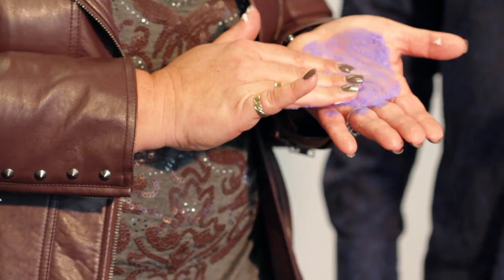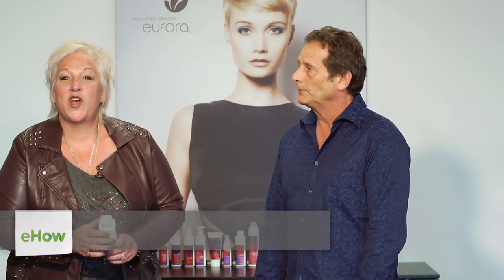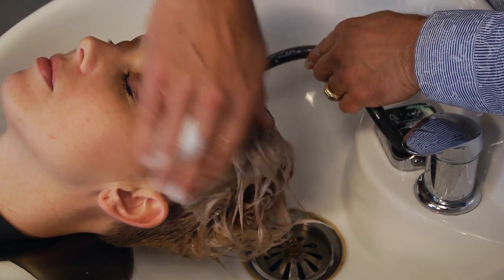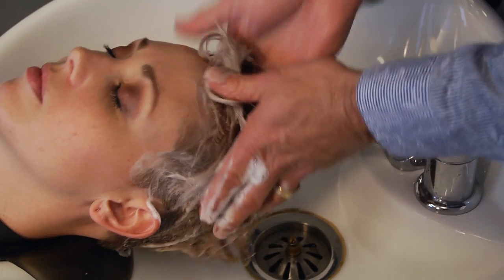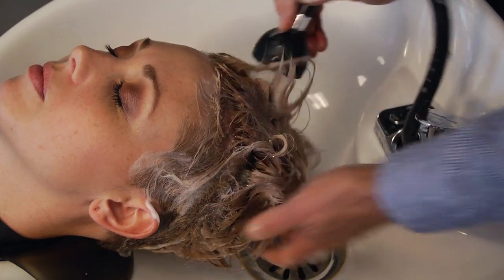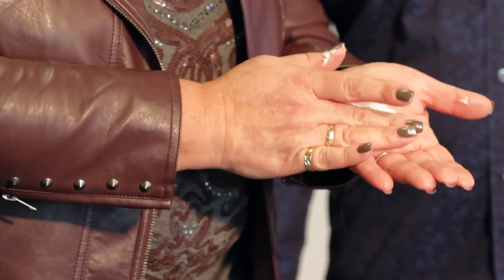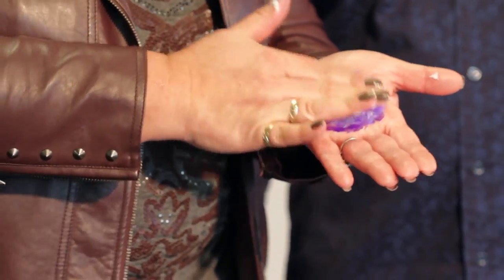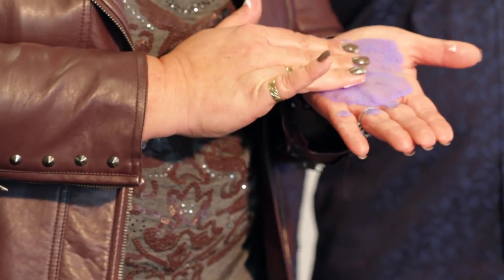How to Get Perfect White, Silver or Gray Hair : Men's & Women's Hair Care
Getting perfect while, silver or gray hair is all about using the right products in the right ways. Get perfect white, silver or gray hair with help from a 30-year veteran of the salon professional industry in this free video clip.

Expert: Don Bewley
Bio: Don Bewley is a 30-year veteran of the salon professional industry.

Series Description: You're never too young or too old to be concerned about the quality of your hair. Get tips on hair care  for men and women with help from a 30-year veteran of the salon professional industry in this free video series.